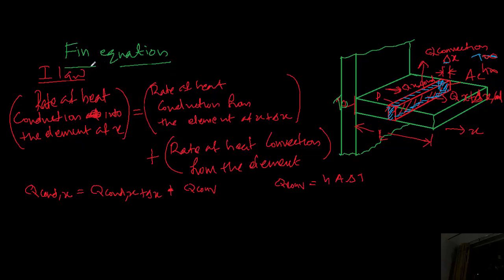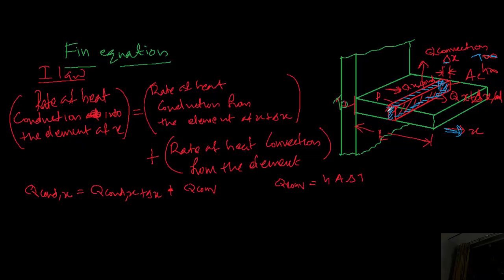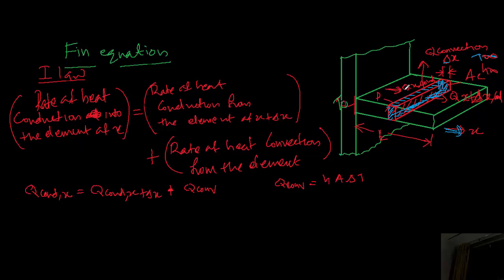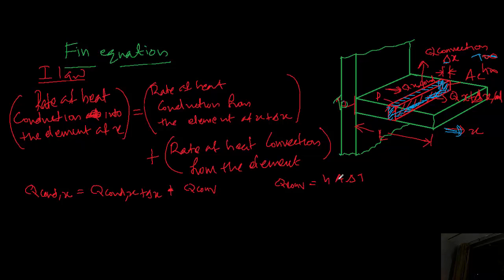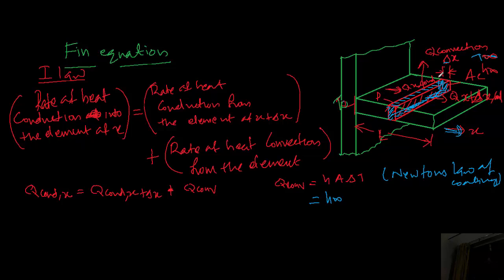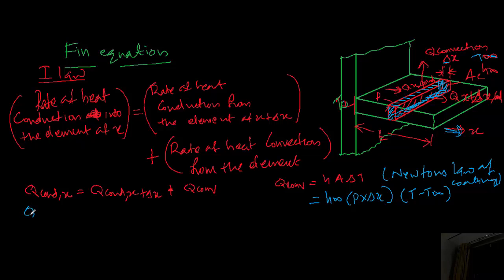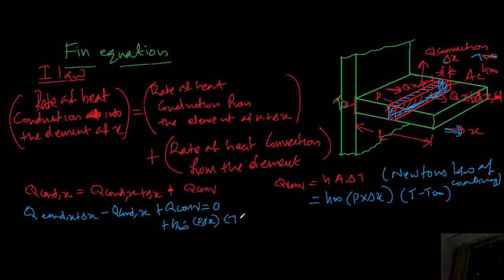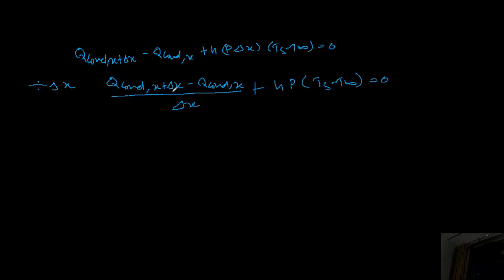Heat and Mass Transfer - Derivation of FIN equation.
Fin Equation is derived in this lecture.